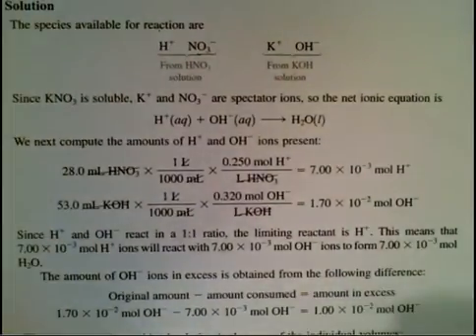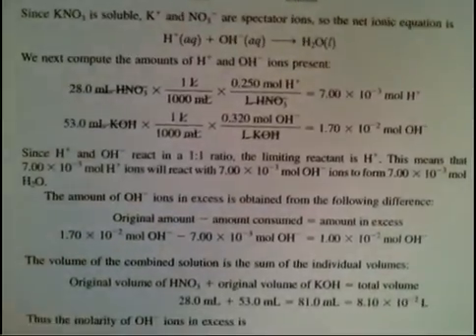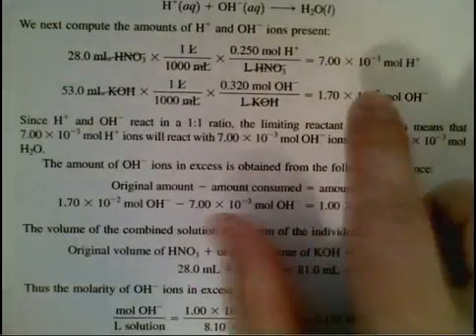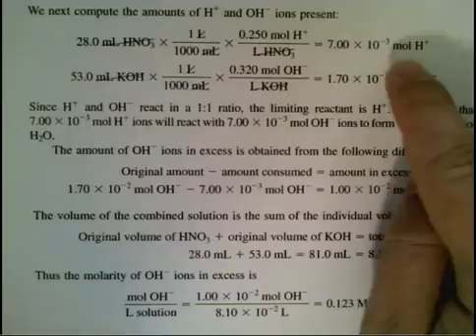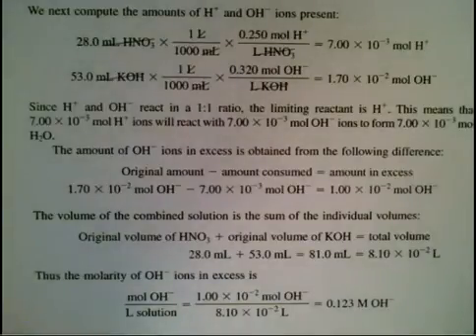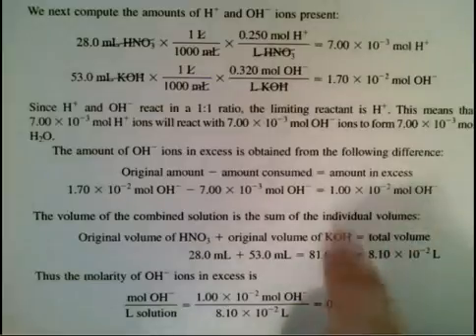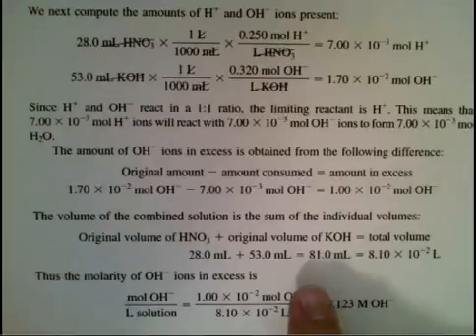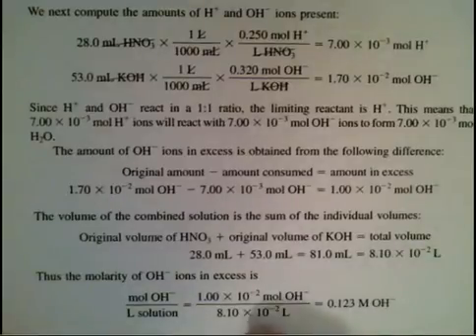Sample Exercise 04.081 Neutralization Reactions